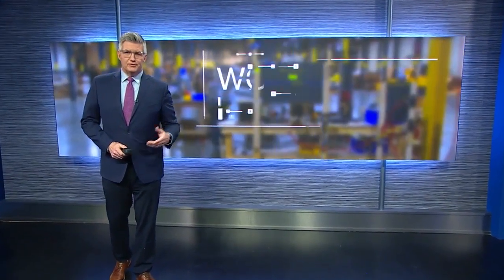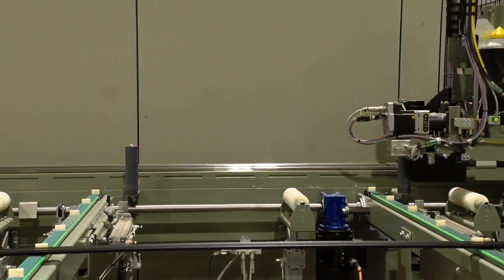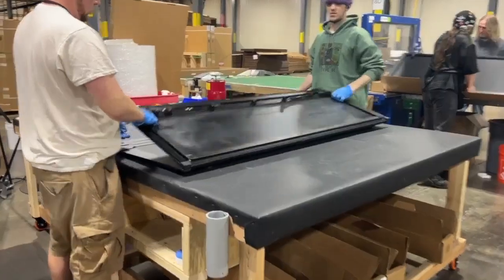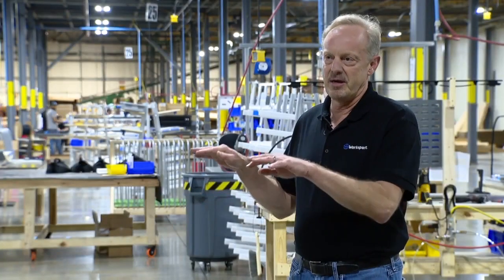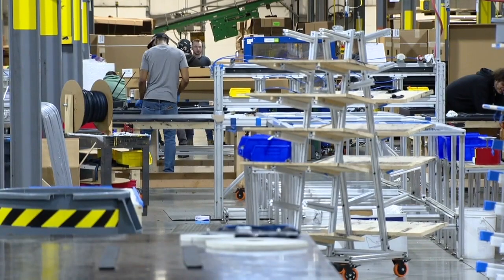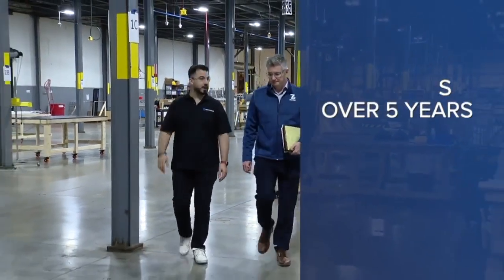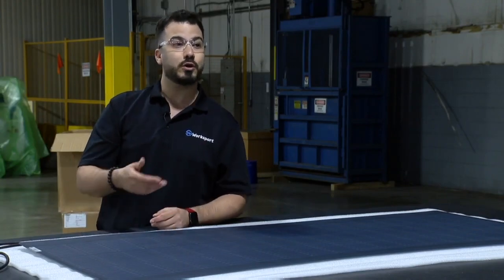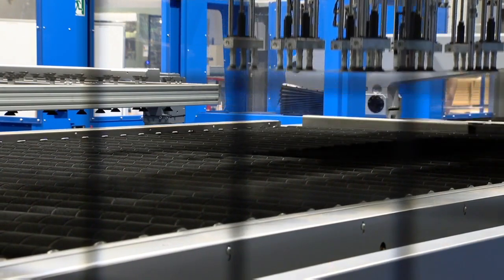Exciting Expansion: Worksport Ltd. Brings 280 New Jobs to West Seneca!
Join us on a transformative journey at Worksport Ltd. as we proudly announce the expansion of our production facility in West Seneca. This significant development is set to create 280 new job opportunities, reinforcing our commitment to innovation and community growth. Discover how this expansion will not only enhance our manufacturing capabilities but also positively impact the local economy.

In this video, get an insider look at our state-of-the-art facility, hear from some of our visionary leaders, and see firsthand the community's enthusiastic response to our growing presence. We're dedicated to advancing our technologies and providing substantial career opportunities in West Seneca.